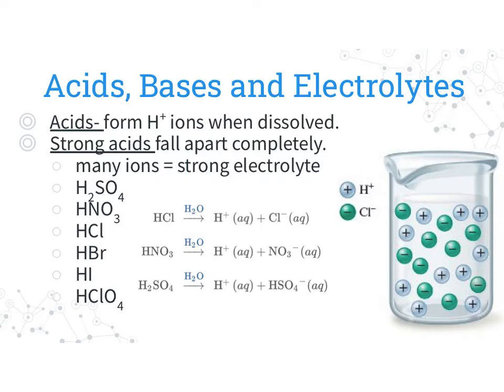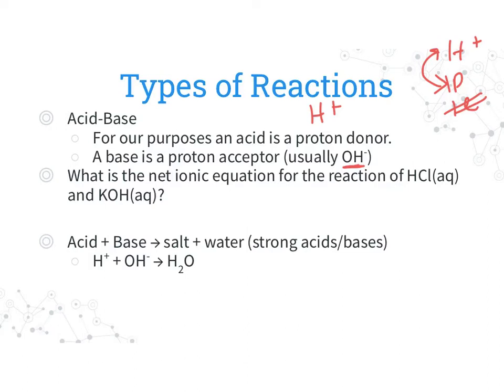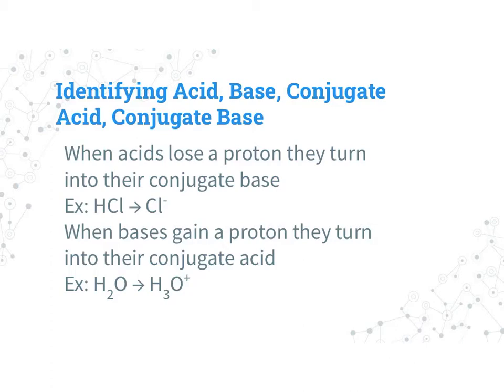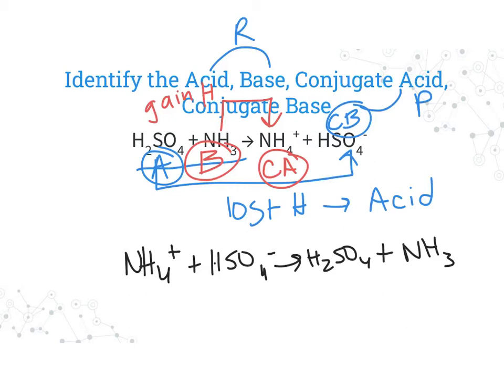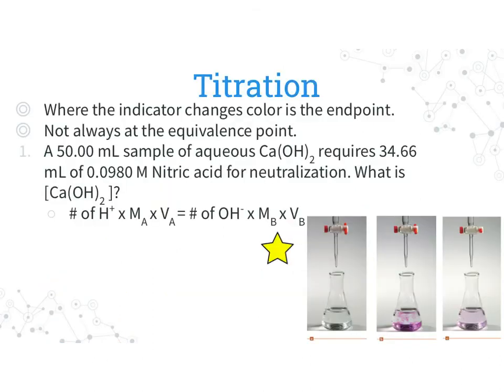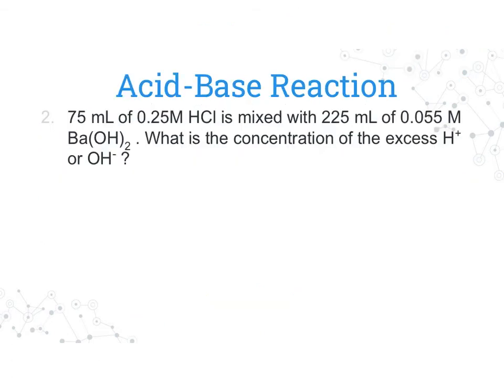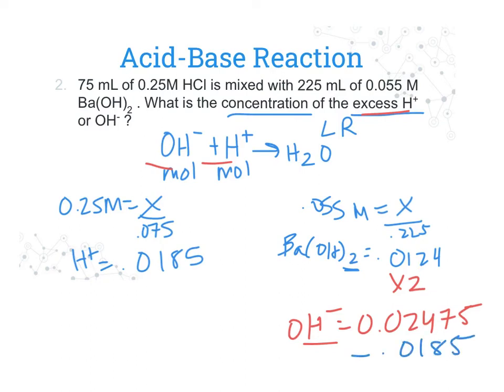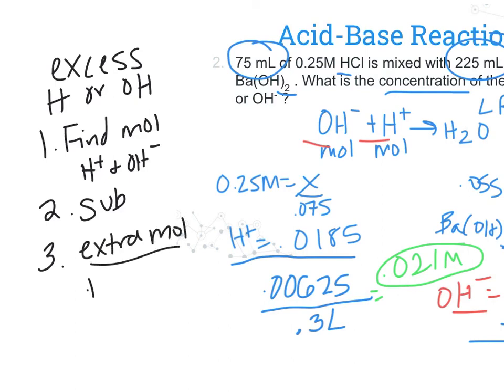Acids and Bases Intro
This is all we need to know about acids and bases this chapter! We will go much more in depth later. Watch this video and try the last two sections of the part 3 homework to practice, or find more practice in our study guide.